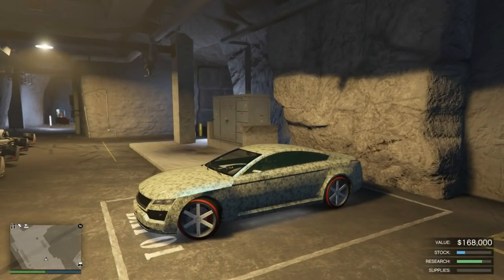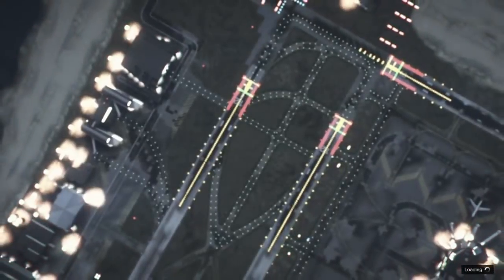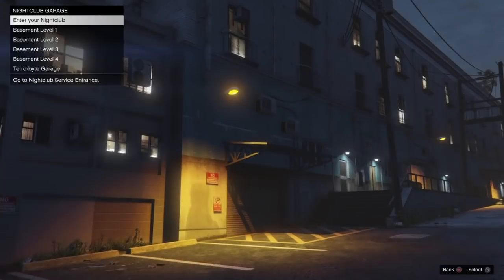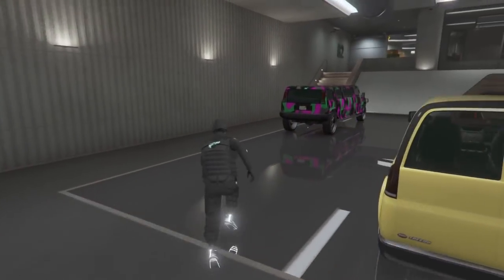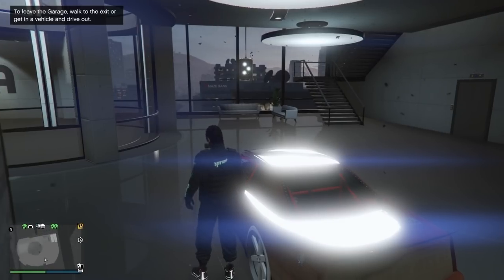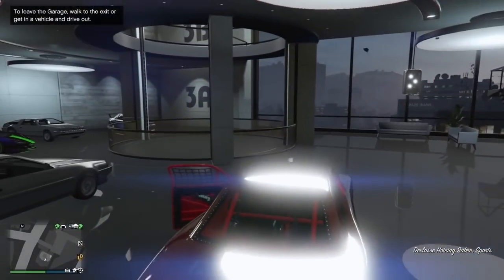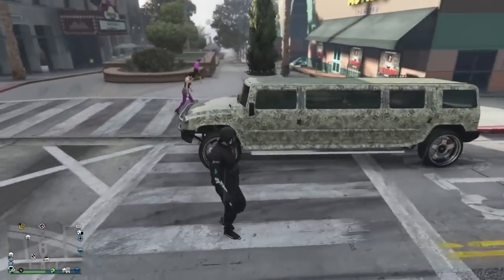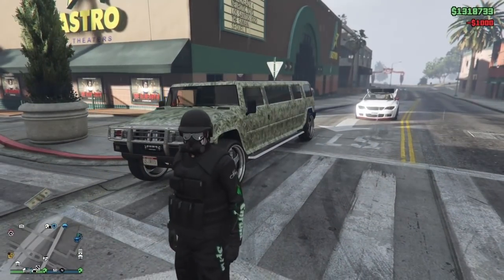Gta 5 Online How To Flip Livery On Any Car! Gta 5 Solo Money Glitch,Livery Glitch! GTA V GLITCHES!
This video will show you how to make money & Flipp Livery's on Any Car! IF YOUR ARE NEW MAKE SURE YOU LIKE-SUB-COMMENT!